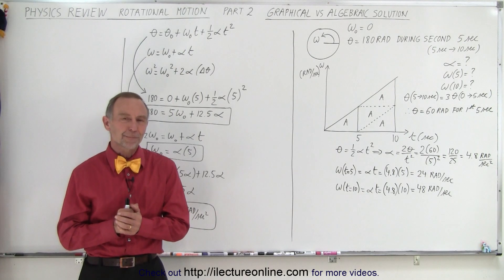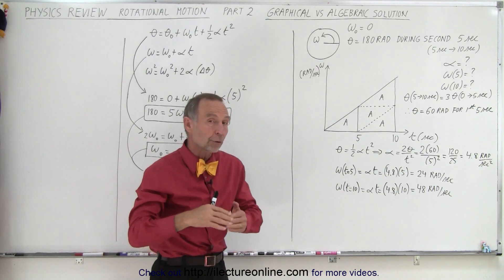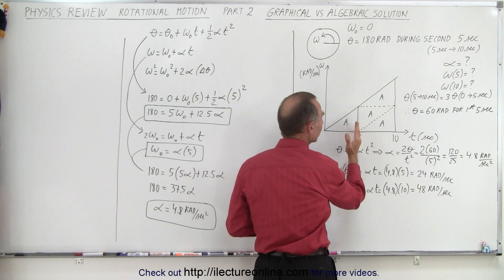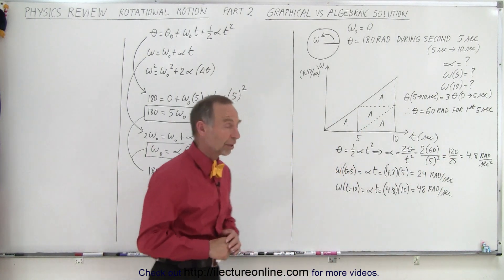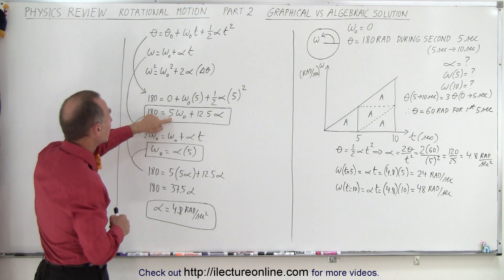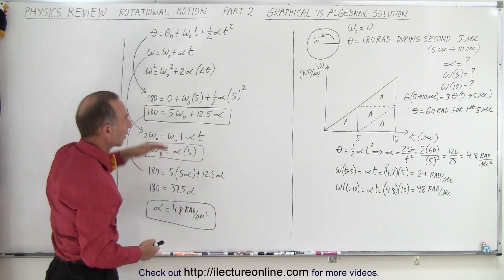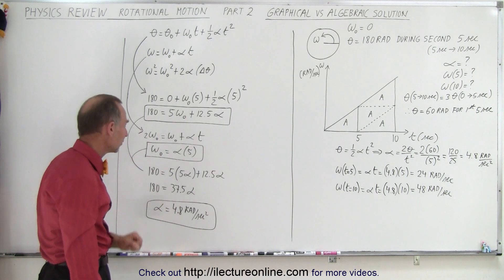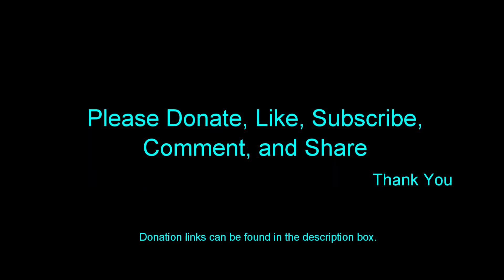Physics Review: Rotational Motion (Part 2)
(Part 2) We will learn how to review and study for a test so we can quickly find the rotational motion of a rotating disc of w(t=5)=?, w(t=10)=?, and alpha? Graphically and algebraically.

Title seach on other plateforms:  Physics Review: Momentum and Energy Applications (Part 1)

Title search on other plateforms:  Physics Review: Moment of Ineria Introduction (Part 1)